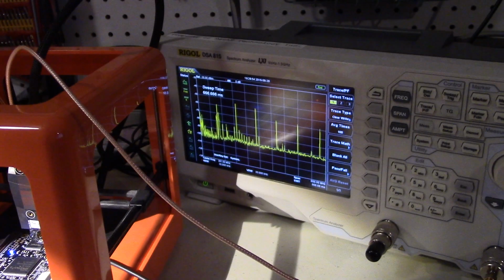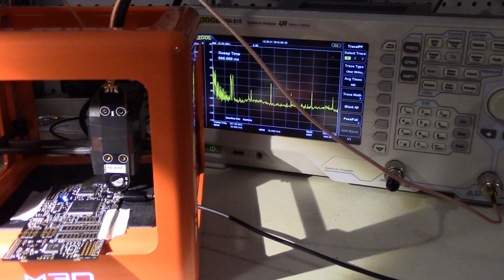X-Y Scanner using 3D Printer for EM Emissions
Testing our fork of Greg d'Eons 3D Printer driver for code.